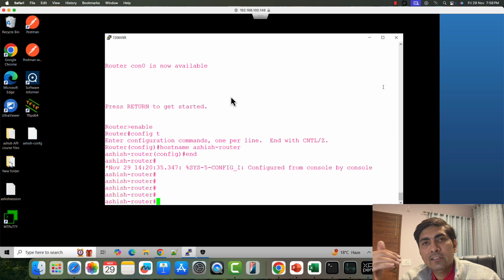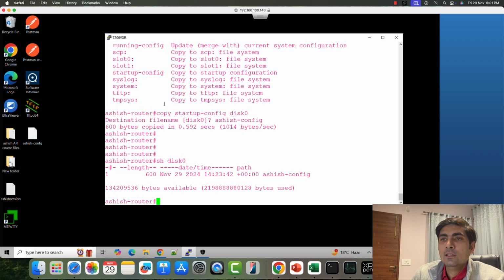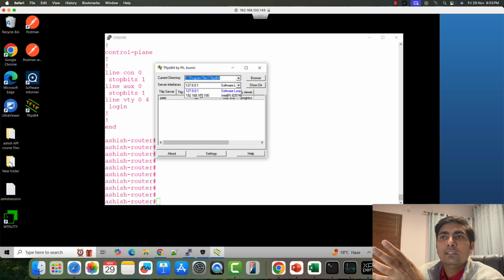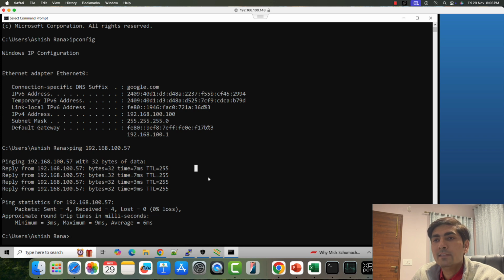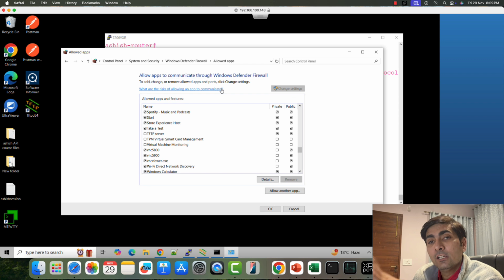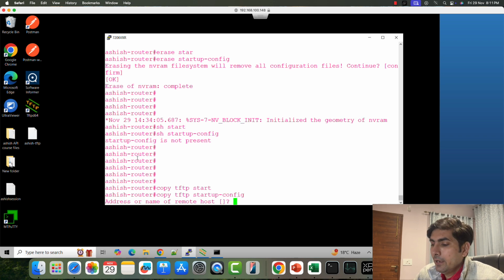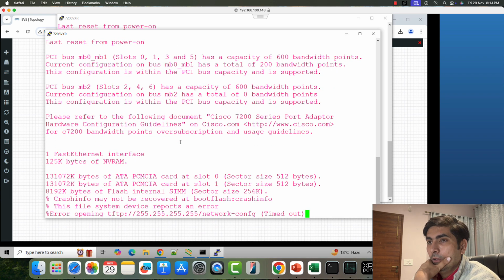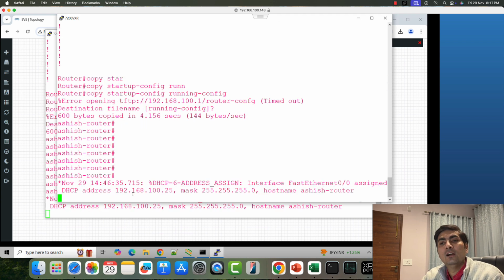Ch 15 : CCNA 200-301: Backing Config from Router to TFTP and vice versa || Networking || Ashish Rana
This video will guide you on how to take backup of the configuration from a networking switch or router to tftp server and other way around.